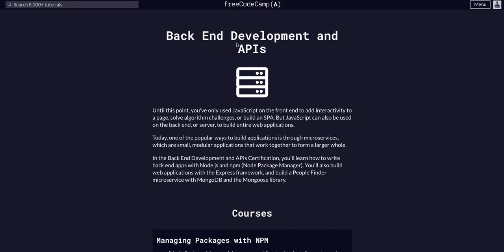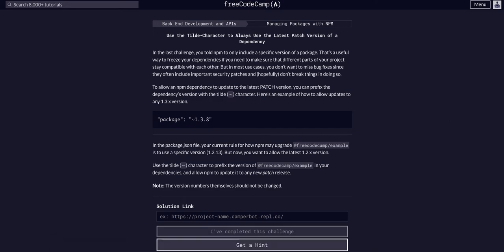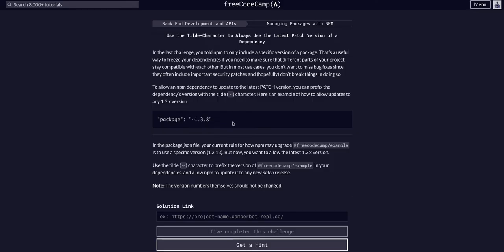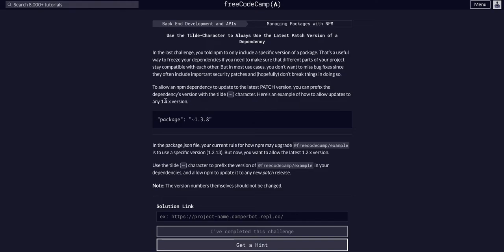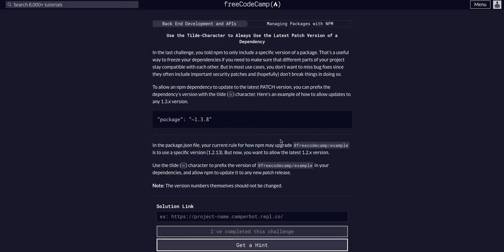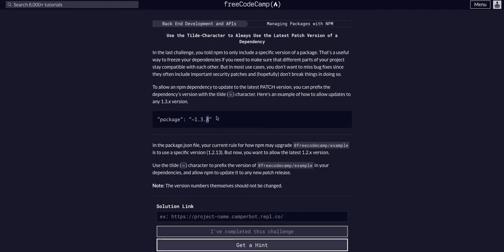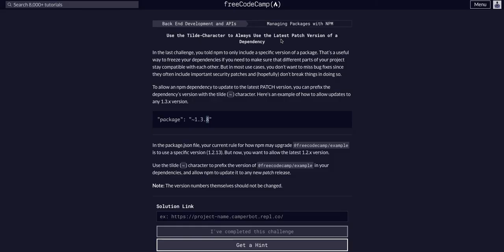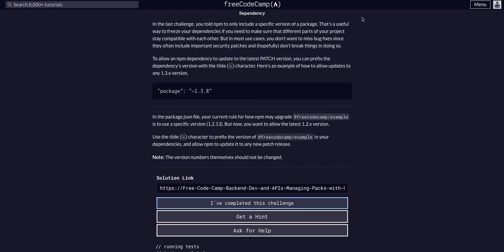08 Use the Tilde-Character to Always Use the Latest Patch Version - FreeCodeCamp -Backend Dev & APIs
Managing Packages with NPM Subcourse
Challenge 08 Use the Tilde-Character to Always Use the Latest Patch Version of a Dependency